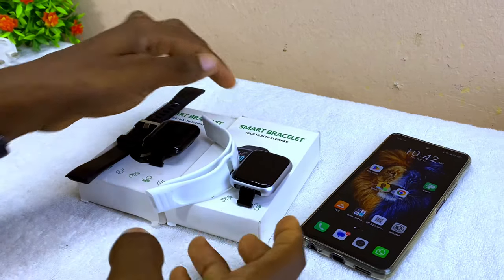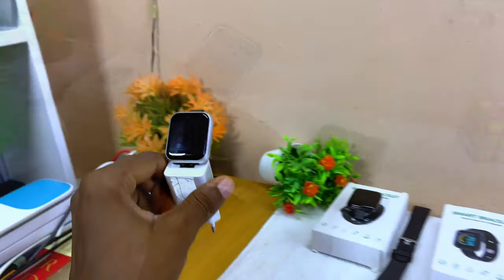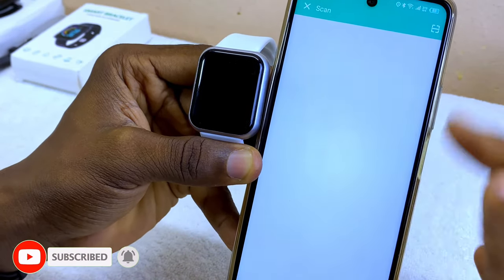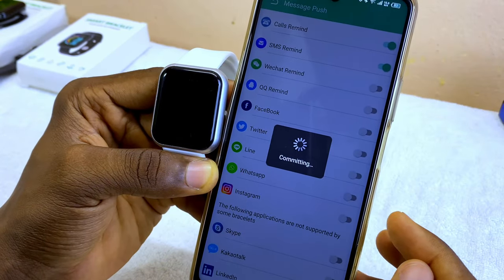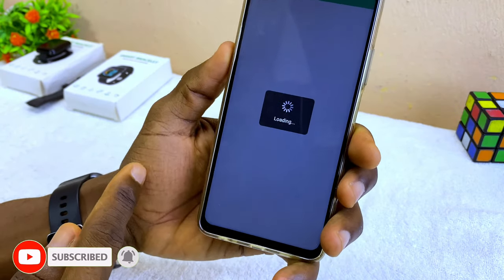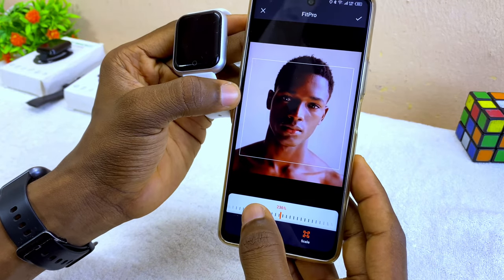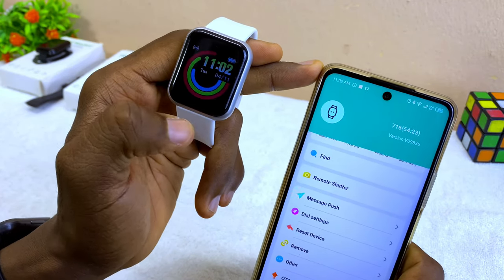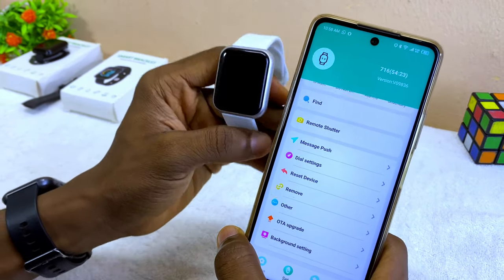Smart Bracelet Watch How To Use | Complete Setup | Time Settings | Whatsapp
This is smart bracelet watch how to use and complete setup. If you own a smart bracelet like the ones shown in this video, you are likely to get confused on how it works.

You will see how this incredible little device is packed with some cool tech that will help you stay on top of your game.

With the complete setup guide included in this video, you'll be able to quickly and easily get your smart bracelet setup and running. From switch ON to how to connect to smartphone using fitpro, this tutorial will guide you through every step of the process.

How to use this Smart Bracelet is not rocket science. So what are you waiting for? Check out this video and get started with your Smart Bracelet today!